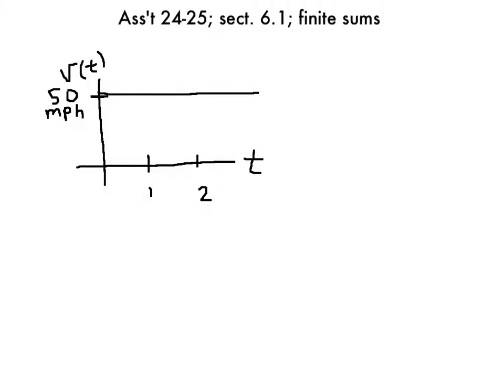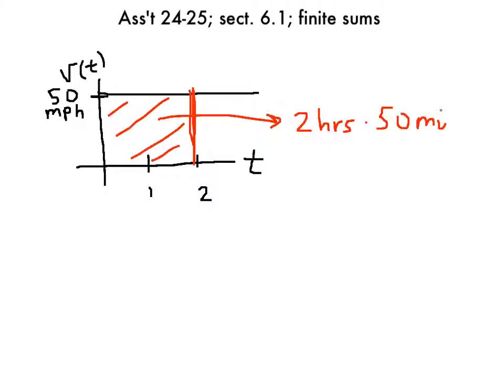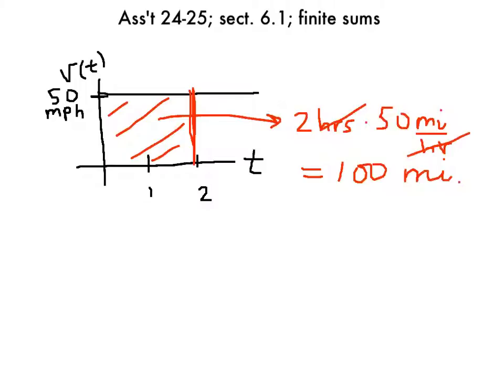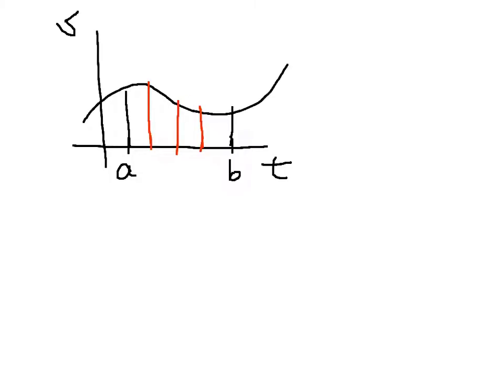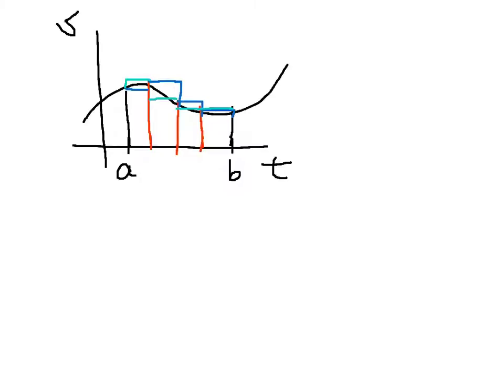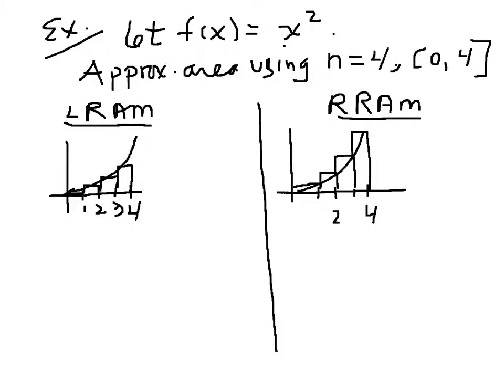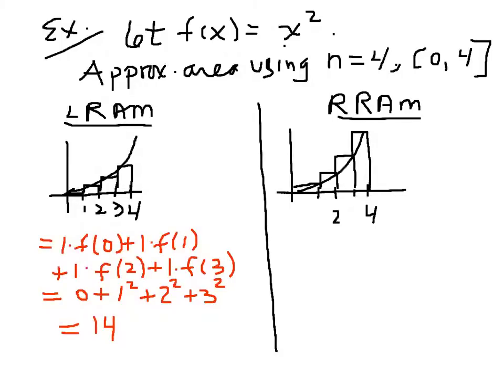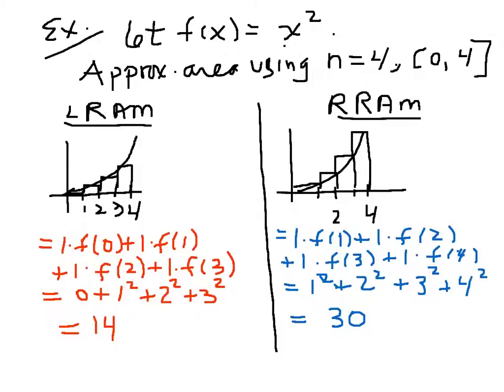Ass't 24-25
Sect. 6.1; finite sums